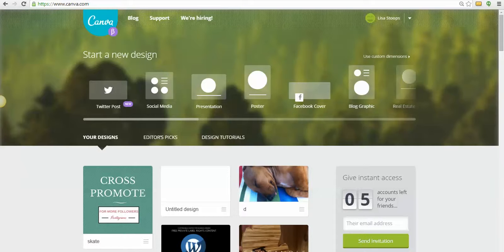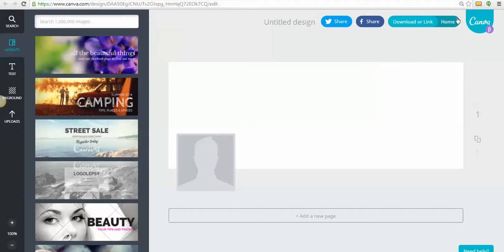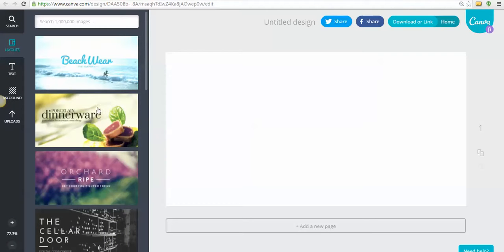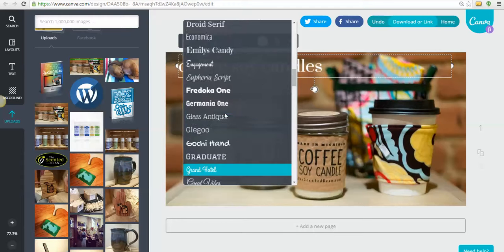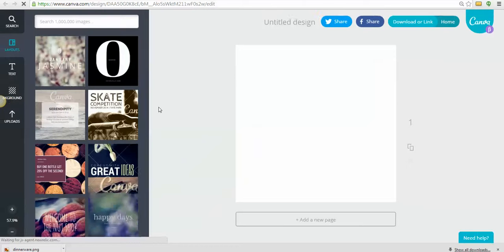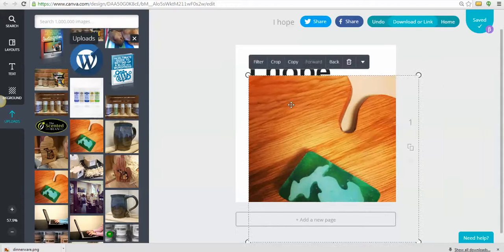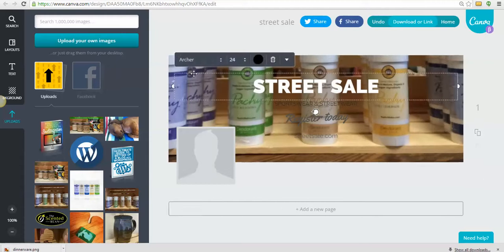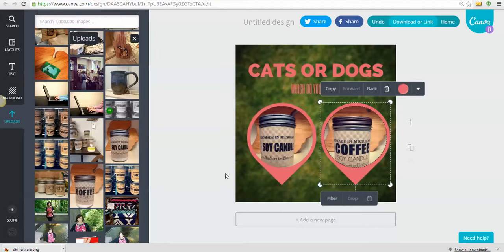How To Use Canva To Create Your Own Images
- Free biz training delivered to your inbox!